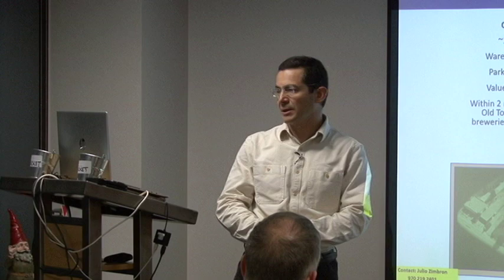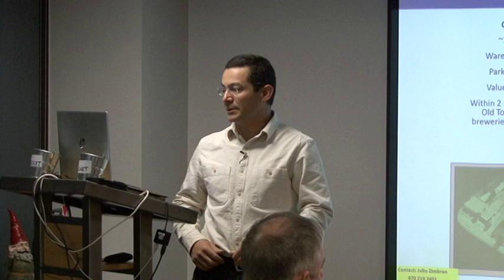Opportunity Zones Event - December 12 - Opportunity Zone Opportunities - Fort Collins Innovation Hub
This event of the Opportunity Zones Meetup celebrated the holiday season with presentations by different Opportunity Zone projects.

In this portion of the event, Julio Zimbron presented information on a proposed innovation hub to be located in Fort Collins, Colorado that includes the purchase and redevelopment of property into office, laboratory and restaurant space.

Members of this Meetup are provided with a copy of the slide deck for the event as well as a written guide that provides additional information.  You may join this Meetup group without charge